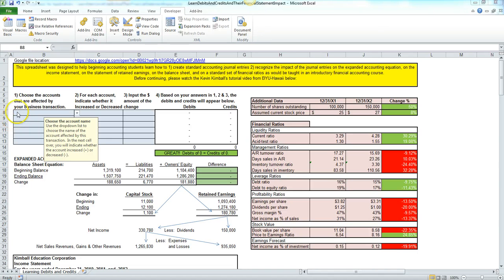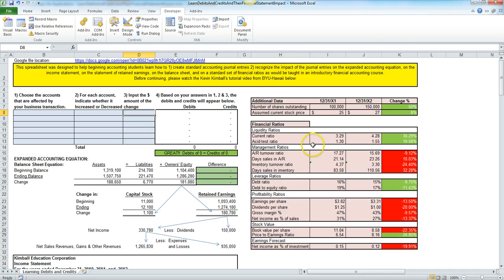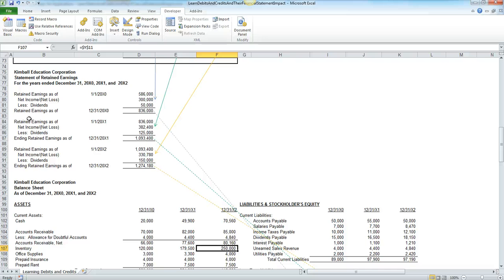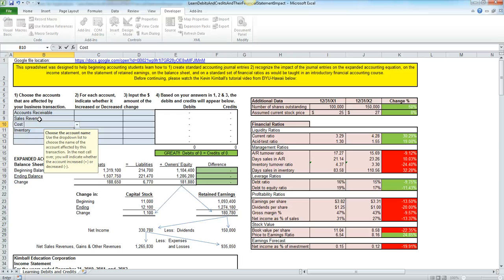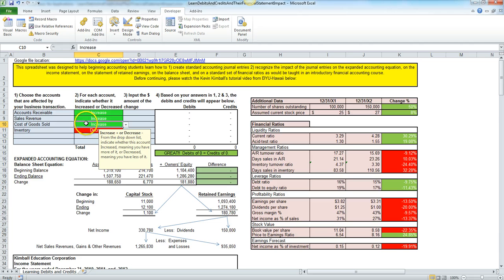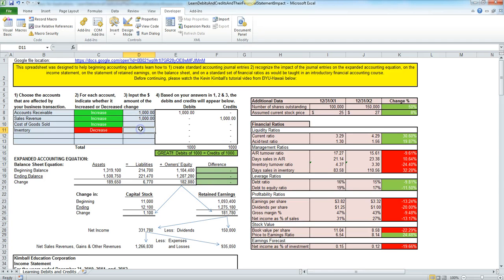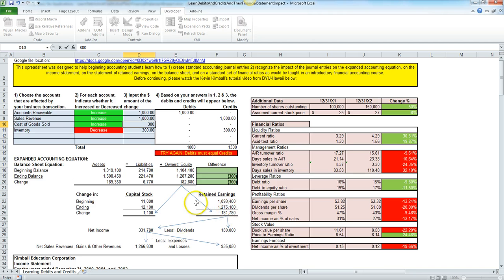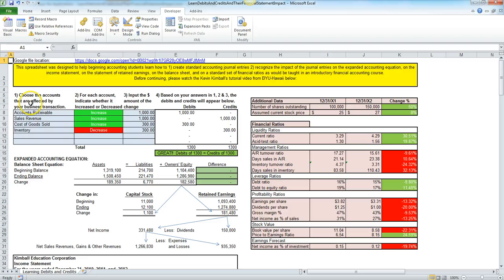Debits and Credits Made Easy With Excel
Here is a free Excel workbook that can help students learn their debits and credits as well as their impact on a full set of financial statements.

If you want something a little handier for your Android device, you can download my Debits and Credits Trainer from the Google Play store for $.99 at: